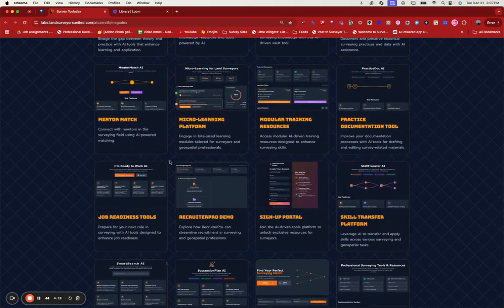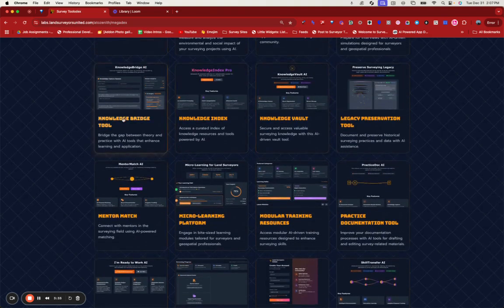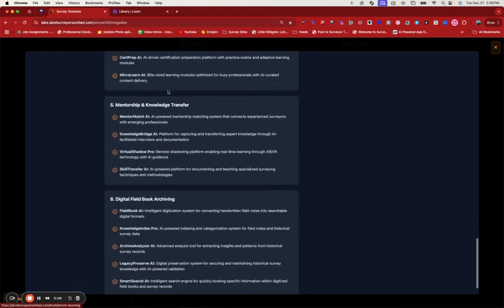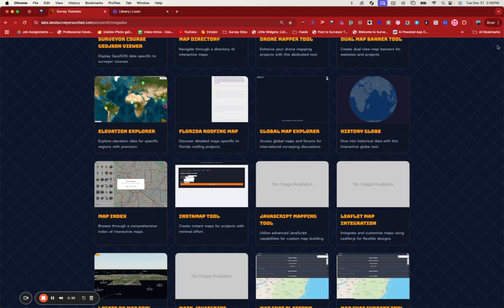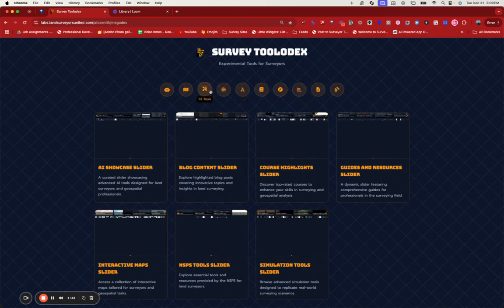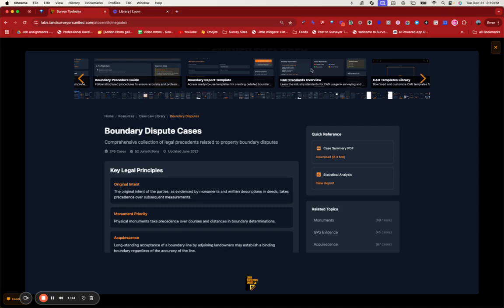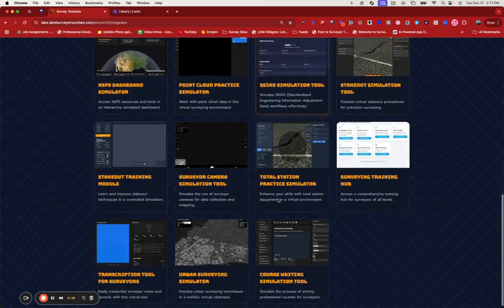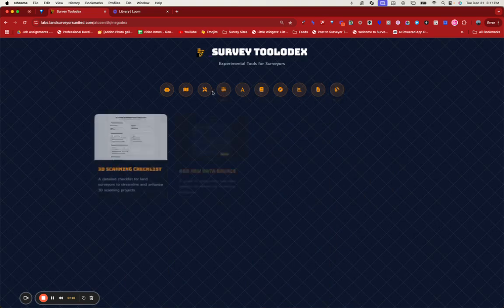2025 Tools for Land Surveyors and Surveying Futurists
2025 will be the Year of the Futurist. We will harness the power of our community to introduce positive and long lasting change into the profession. We will remove infighting and improve communication, bridge the education gaps and traverse our age and experiential differences in new ways.  This is my vision.

You may be wondering where I have been.  Let's just say that I've worked behind the scenes for over 11 months to create an entire new dynamic suite of Surveying Tools, Guides and Walkthroughs for New Surveyors, Virtual Surveying Training Simulators, Continuing Education Course Writing Tools, Virtual Classrooms for Course Delivery, PLS Exam Prep Tools, Interview Simulators, GeoLocated Resume Building Tools, Pathways to Career Advancement and more.

As you will begin to see today, I've been on a serious preparation mission for the Future of our community. For the better part of a year I took a hard look at what is currently out there to put the power to change surveying in the hands of surveyors and basically developed working models (version 1s) for everything that I could not find.  These tools are 1000% collaborative and will improve over time with member feedback.   I want to make it clear that these are YOUR tools, not mine.   Or better yet, these are OUR tools.  Every tool has a feedback form for telling me how you would like to see any particular tool improved.  When your suggestions are integrated in the next version, you'll get credit for your suggestions in our change log.  To access all of these tools, you simply need to be a Futurist Member inside the community to unlock access to the Surveyor Tooladex.  Becoming a Futurist helps us sustain the community financially and future proof our community and preserve our collaborative knowledgebase for years to come.  Futurists also are provided custom tools and templates for writing courses from your field experience.  Through our new partnership with the NSPS, you can submit your course and earn PDH credits for developing courses not only for your state but for all 50 states.  Futurists can earn a second income by simply writing courses which breathe new life into the profession.  If you are an experienced land surveyor, you could realistically write 3 courses per year using the new tools provided by L.E.A.R.N (Land Surveying Educational Advancement Resource Network).

In 2025, we will elevate the profession together.  The public will become aware of the importance of land surveyors when we work as a United front to educate them while inspiring the next generation.